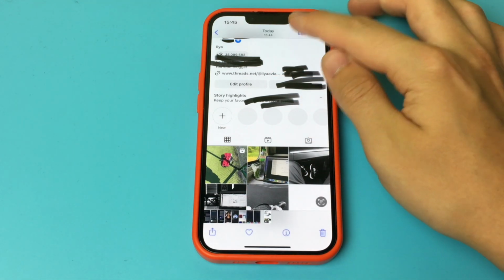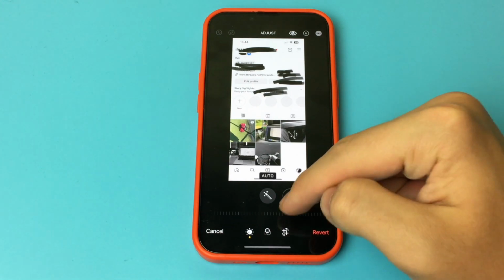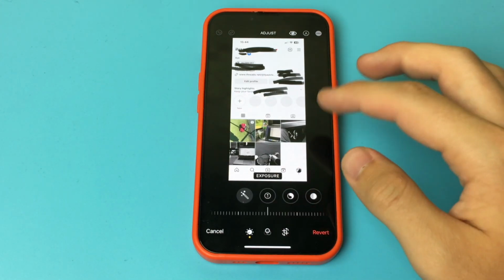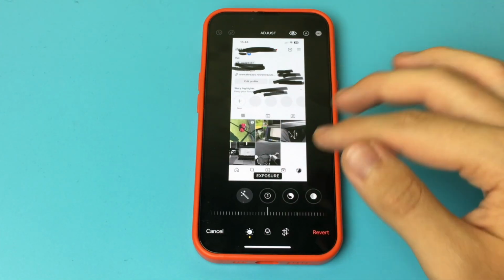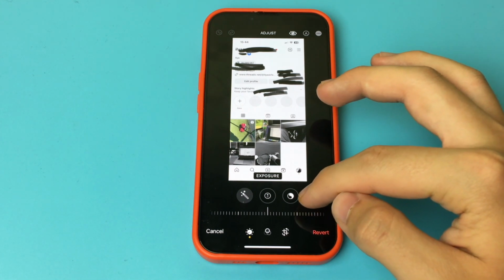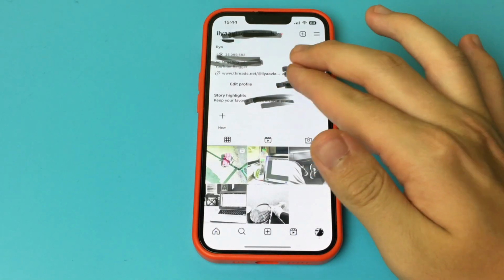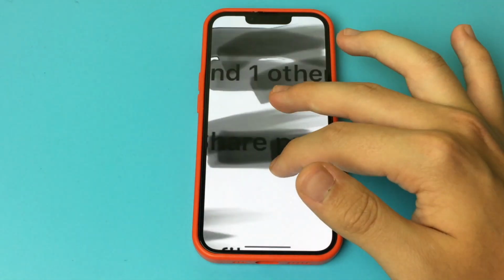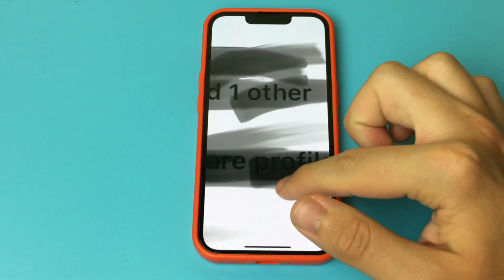How to See Hidden Text with Black Marker in Screenshot or Photo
In this video I showed how to read blurred text on a screenshot in a couple of minutes